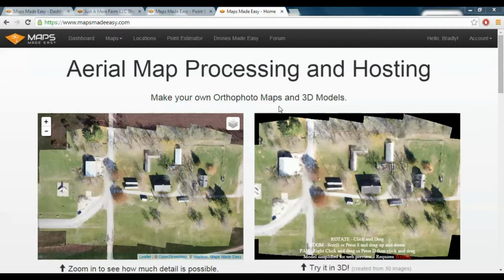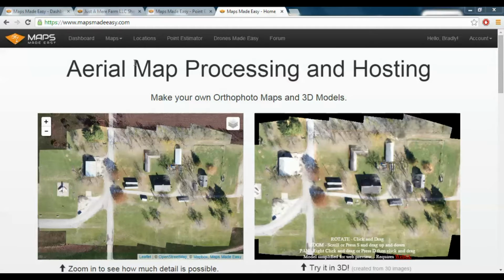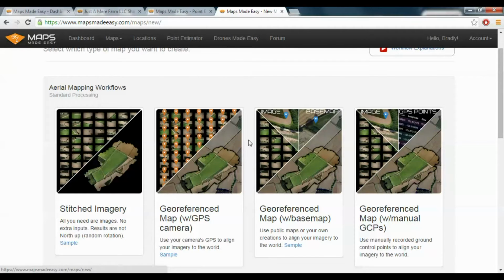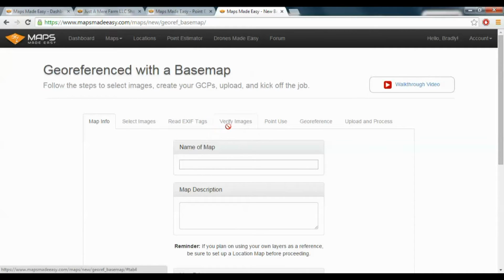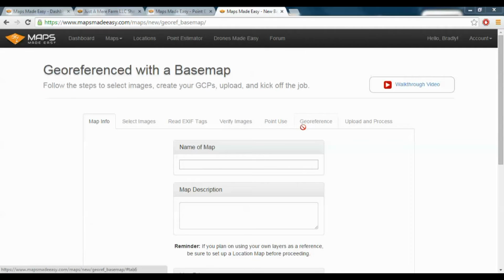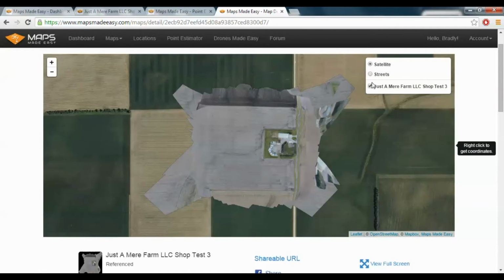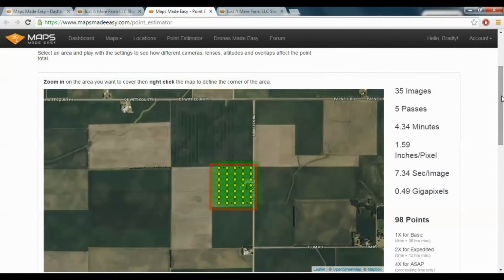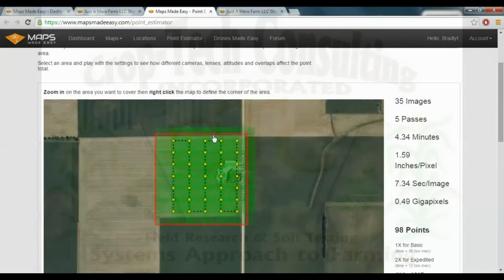Technology Tuesday Spotlighting "Maps Made Easy"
Brad discusses a new online service that stitches aerial imagery for a bargain price!